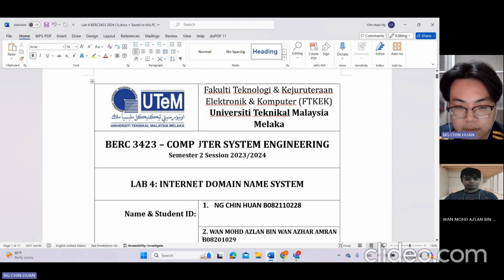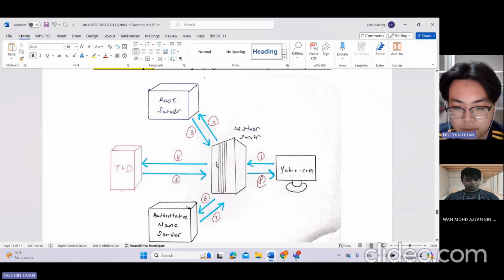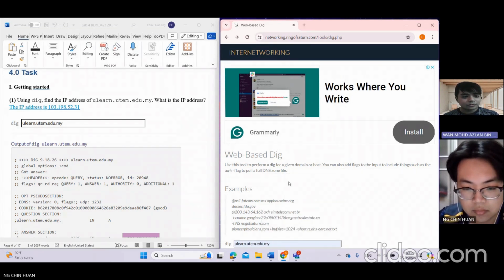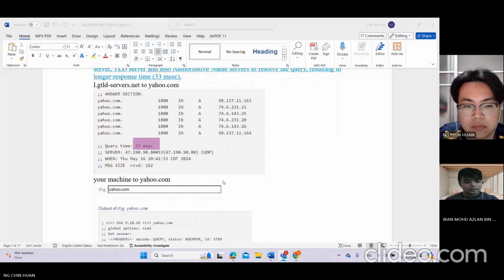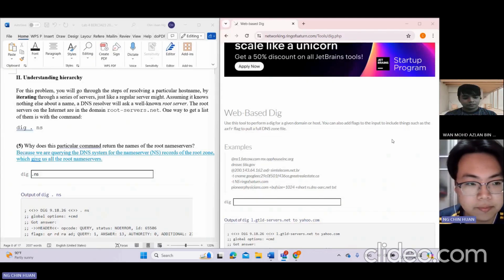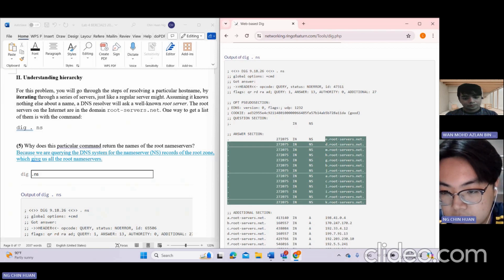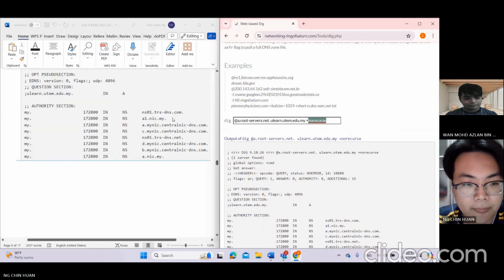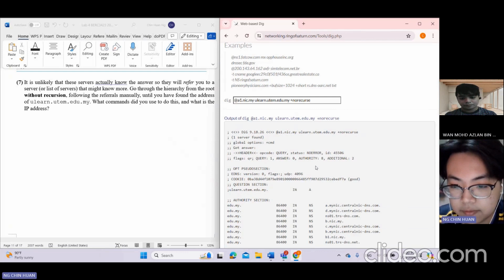LAB 4: INTERNET DOMAIN NAME SYSTEM (Group 1) BERC3423 COMPUTER SYSTEM ENGINEERING